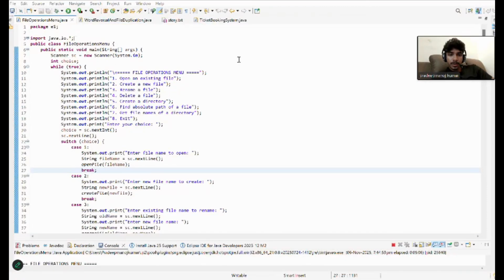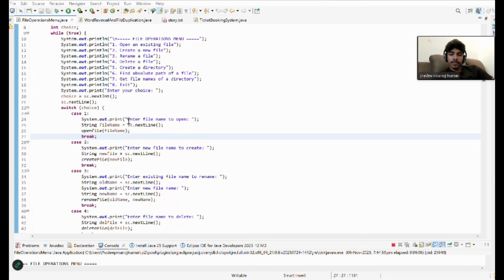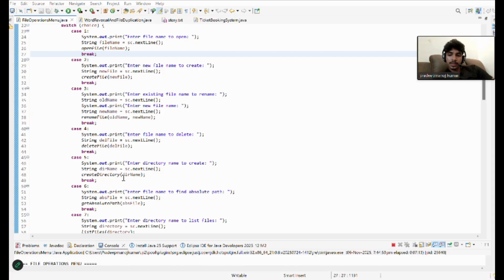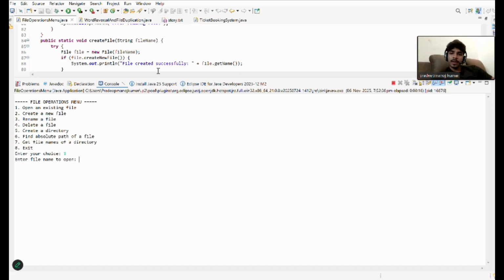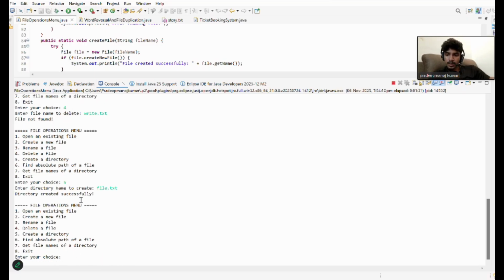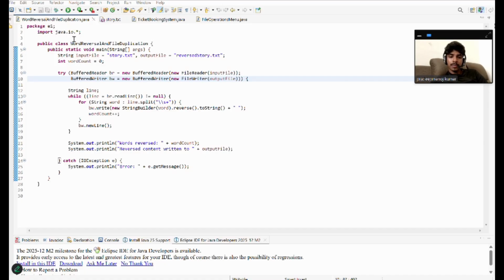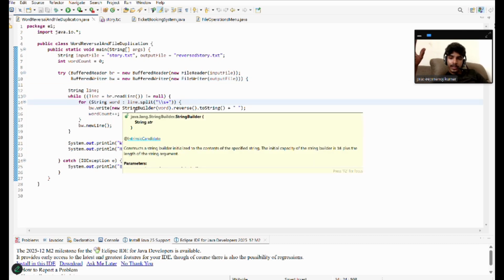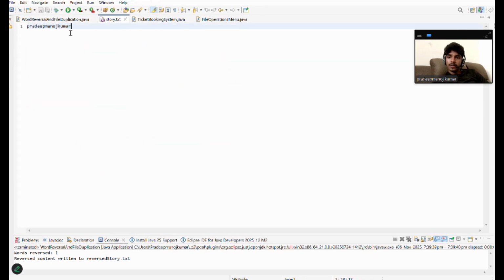Oops exp 9